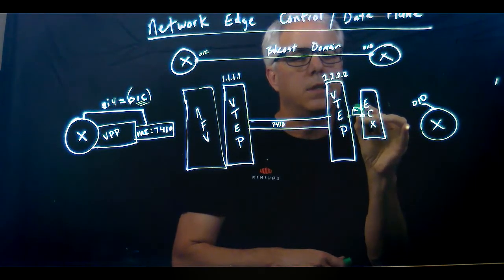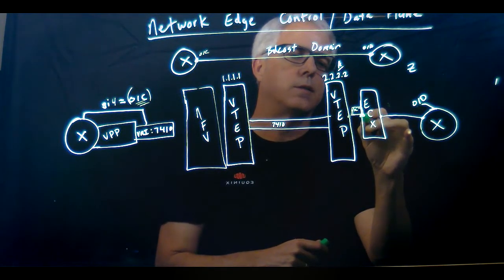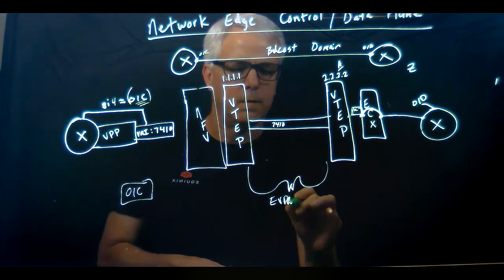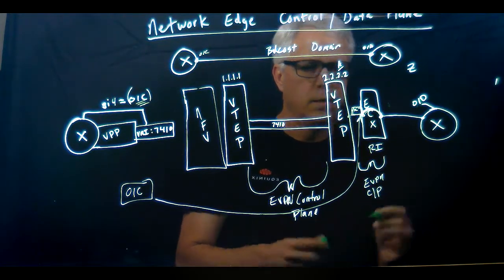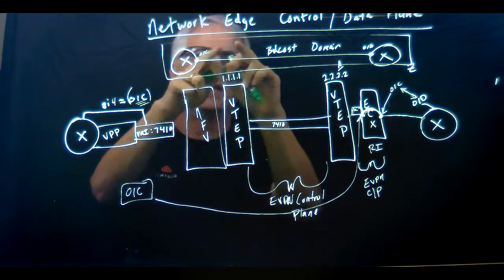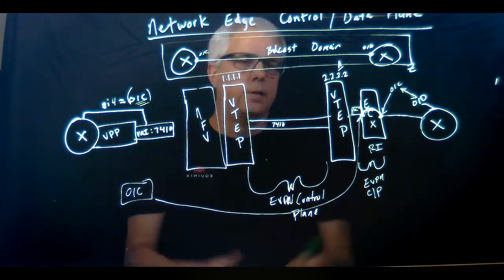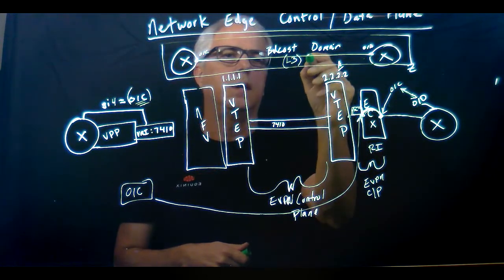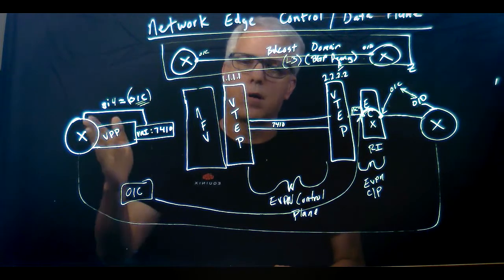Packet Flow Part 2 of 2 Tech Talk on Network Edge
Learn about packet flow in Network Edge.